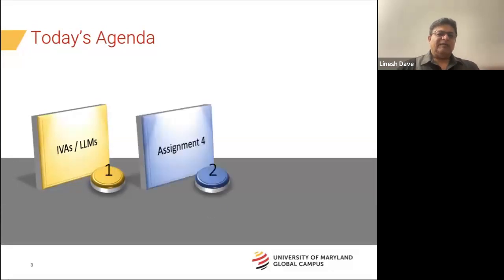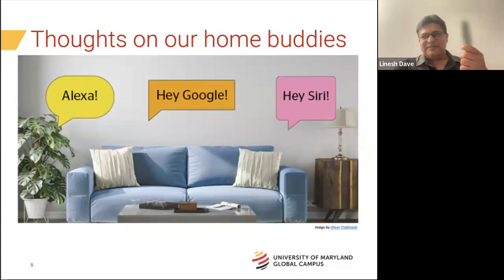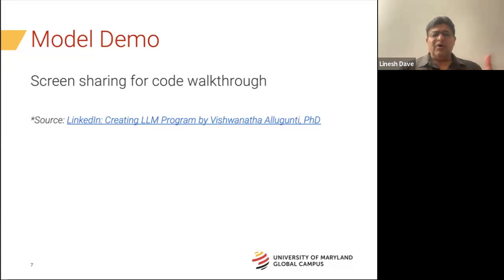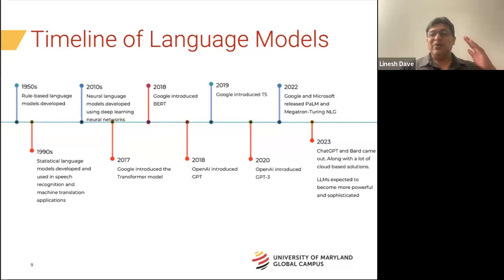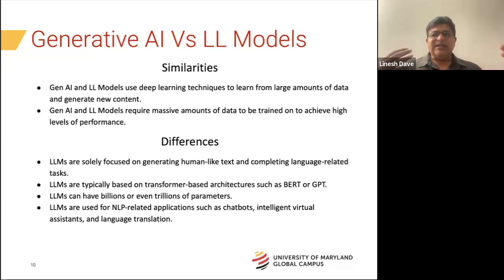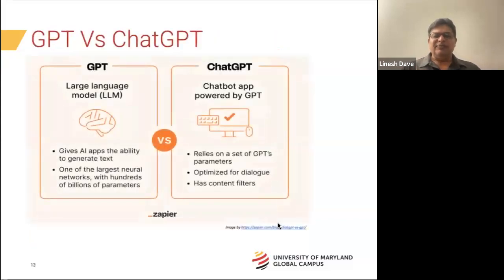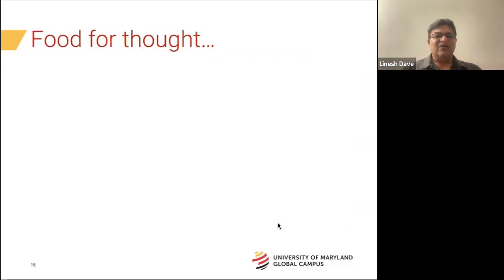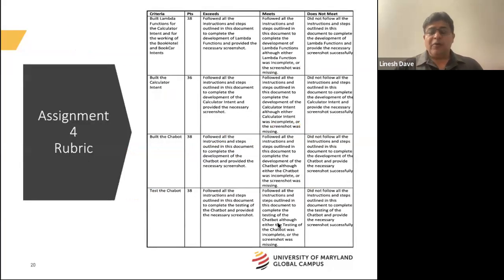DATA 460 Module 4 Webinar (Fall 2023)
DATA 460 Module 4 Webinar conducted on October 5, 2023 at 7:30 PM EST for students of DATA 460 Course during Fall '23 Semester.